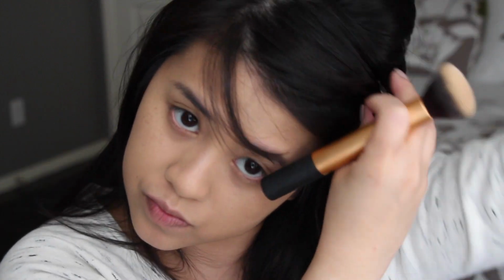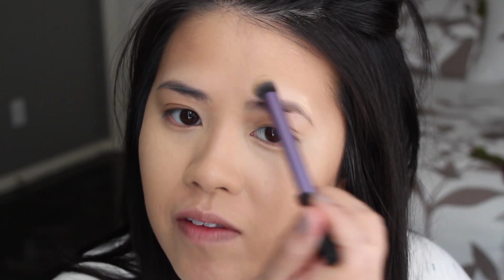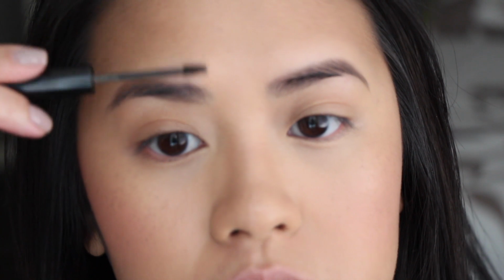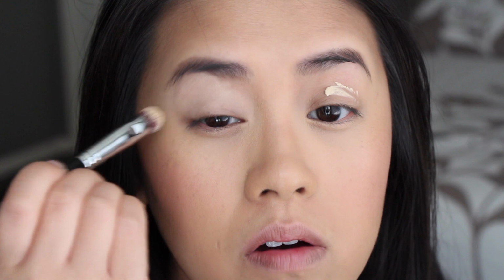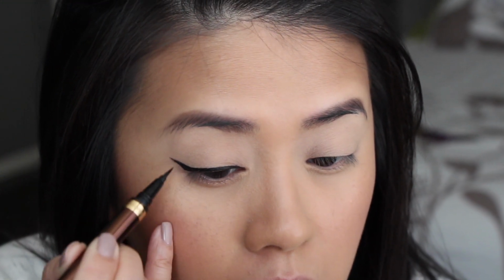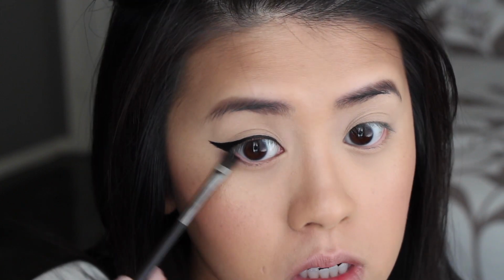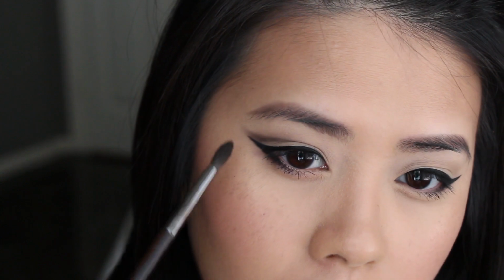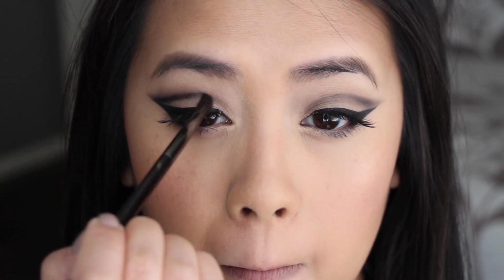Talk Through- Wearable Cut Crease Tutorial: KPop Inspired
HELLO!

Many of you liked the look I was wearing in the "Real Techniques Bold Metals Review" video. It's an easy look to create yet it looks like it could be a little more complex. I hope the steps were clear and helpful for you. I really like this edgier look because it's similar to my typical winged eyeliner look that I would call my signature but it's a little more different! Looking at this look more I'm pretty sure I have been watching too many KPOP music videos.

Products I Used:
-L'Oreal Magic Lumi Illuminating Primer
-NARS Creamy Radiant Concealer in Custard
-Rimmel Stay Matte in Sandstorm
-Kevyn Aucoin Sculpting Powder in Medium
-MAC Mineralized Blush in Danity
-MAC Mineralized Skinfinish in Soft and Gentle
-Shu Umeura Hard Formula Brow Pencil in Stone Gray
-Benefit Gimme Brows in Dark
-Tom Ford Eye Defining Liner in 01
-Urban Decay NAKED Basics Palette
-Maybelline Full N Soft Mascara in Very Black
-Shu Umeura Eyelash Curler
-NYX Eyelashes
-Makeup Geek in Corrupt
-Boots No.7 Lipliner in NUDE
-MAC Kissable Lipgloss in Woo Me

Don't forget to use EBATES to get cash back when you shop online!!!
Ebates:
Nume 5.0% cash back
Sephora 8.0% cash back
Nordstrom 6.0% cash back
Shu Umeura 5.0%

Come say hi :D